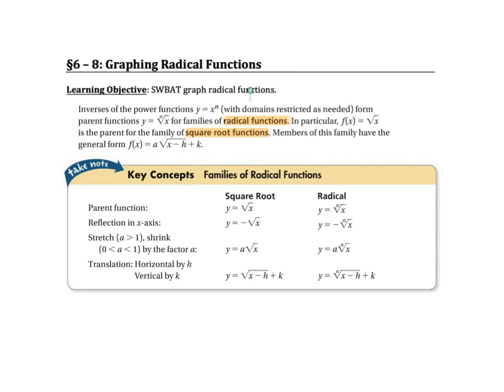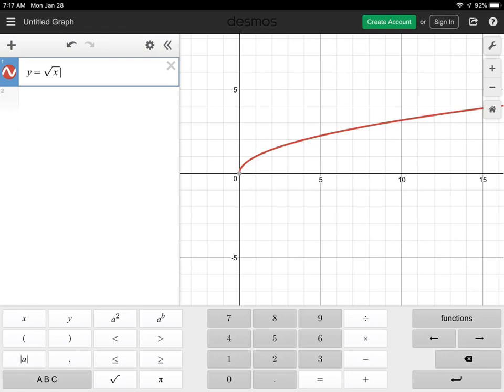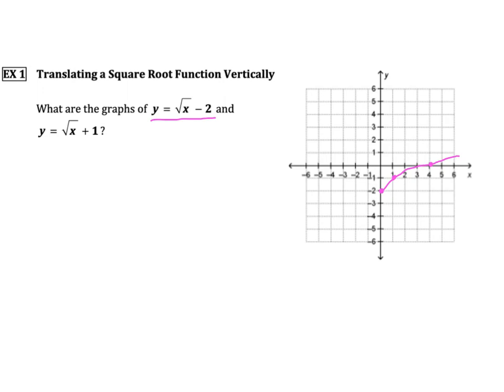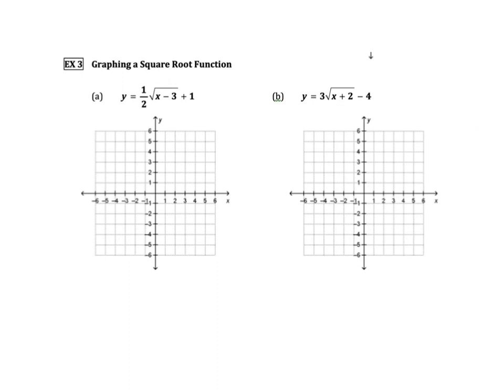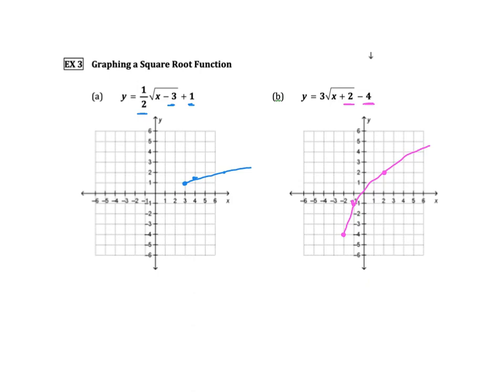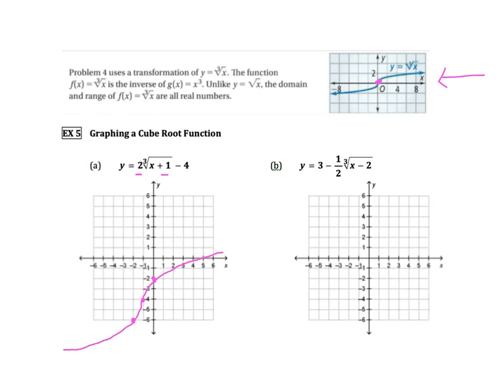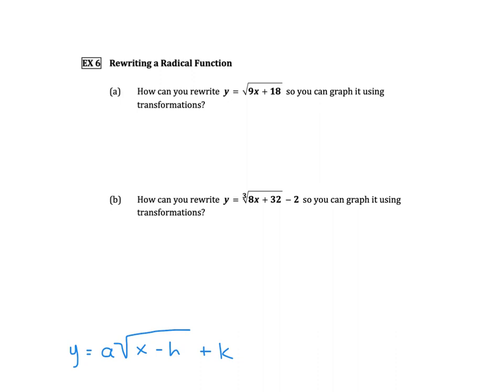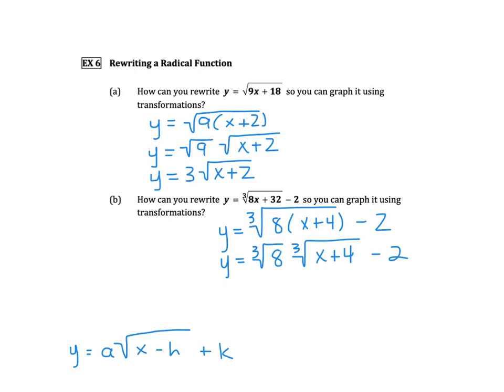Alg 2 6-8 Notes